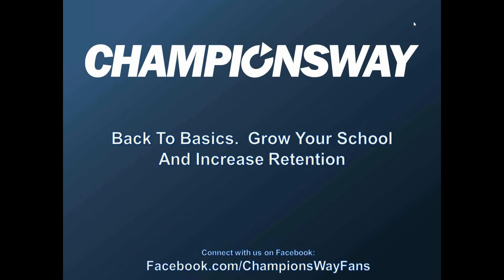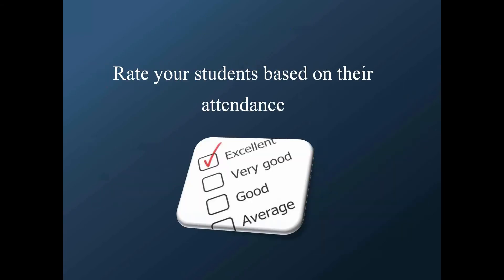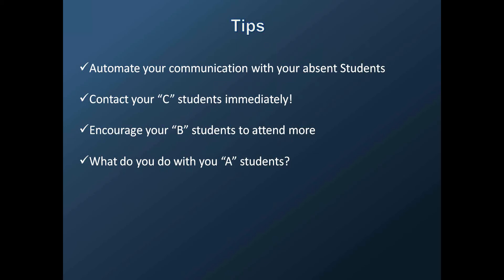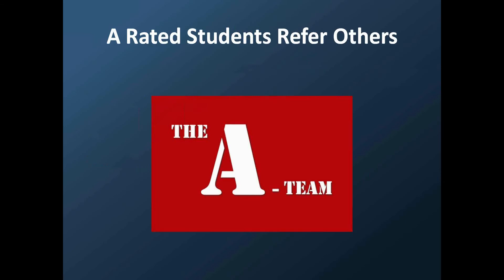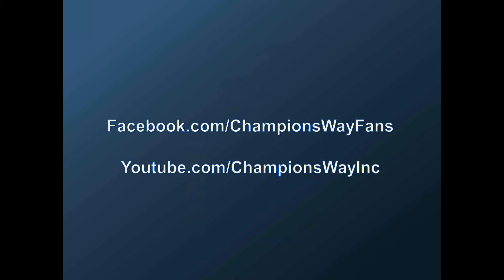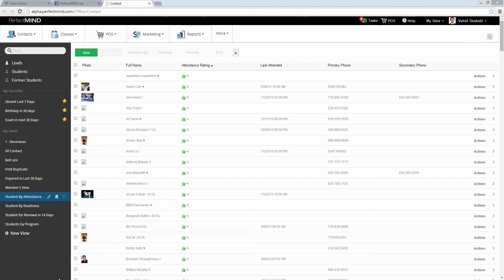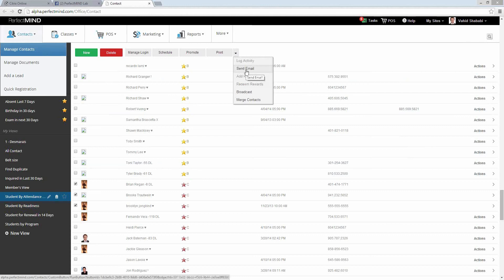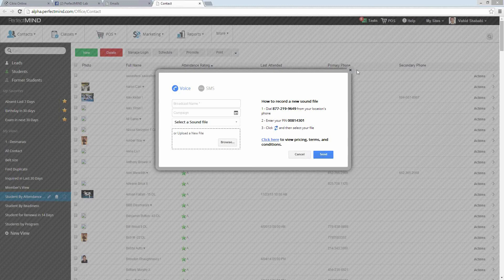[Webinar] Back to Basics Grow your School & Increase Retention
How Successful Was Your First Quarter This Year?
Is Your School Growing? Is It Possible You're Making Things Too Complicated?

What was covered in this webinar?

How to maximize student referrals and increase enrollment.

How to improve student retention (what good is increasing enrollment if your current students are walking out?)